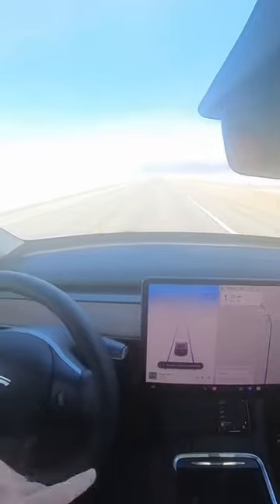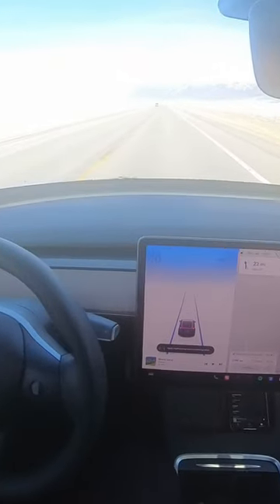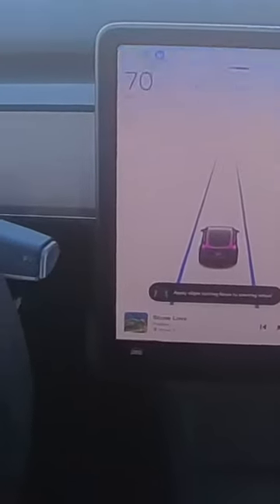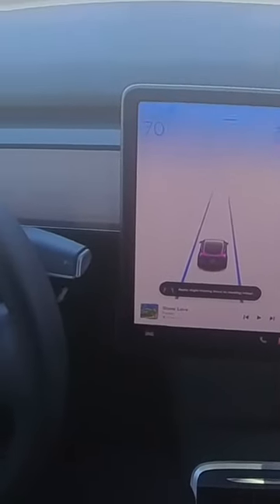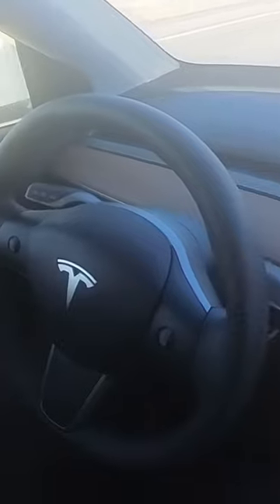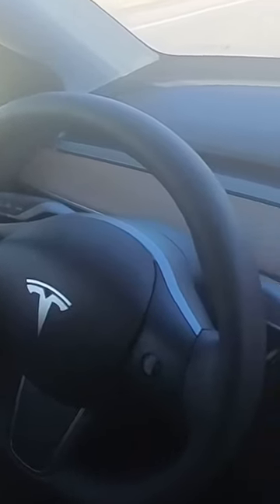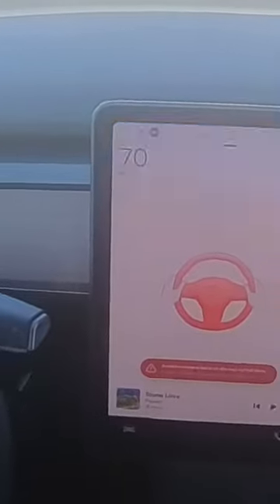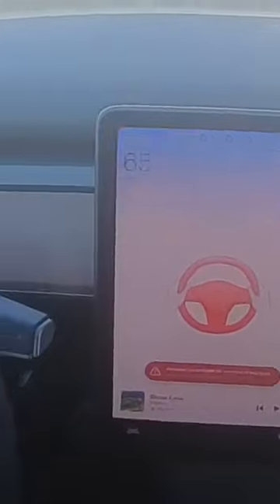Rental Tesla Autopilot test: how long will it drive w/out me!?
Join us for a frustrating experiment to see how long a rental Tesla can drive itself in Autopilot mode before shutting down! In this YouTube video, we put Tesla's Autopilot feature to the test by driving hands-free for as long as possible. We capture the experience from different angles to give you a real sense of what it feels like to let go of the steering wheel and let the car do the work. However, as expected, the car eventually shuts off and requests the driver to take over control. This video serves as a fun and informative test of Tesla's Autopilot function and is perfect for anyone curious about the capabilities of self-driving cars when you rent them through major car rental brands.